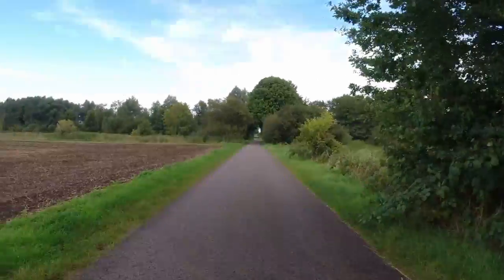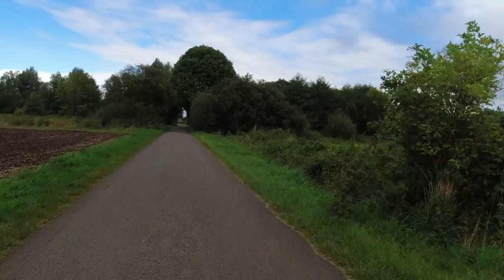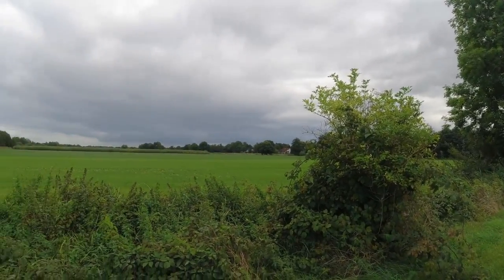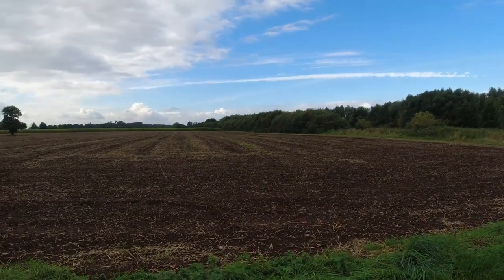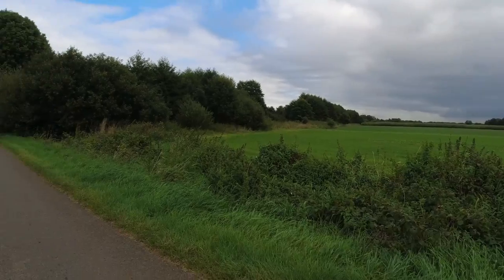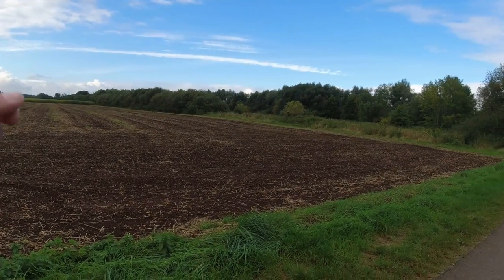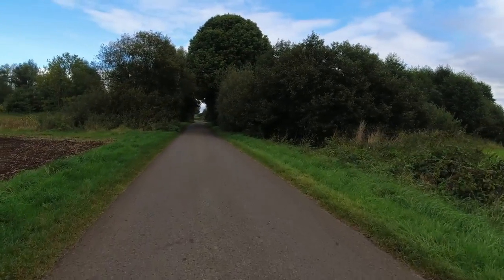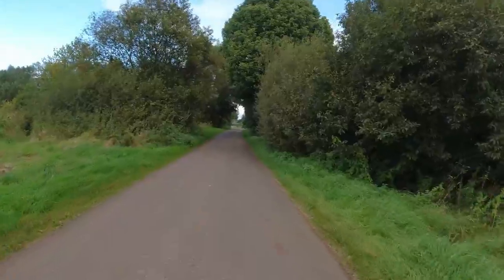Outdoor: Germany, September 2021 – Northern Lowland / Plain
A walk through the North German Lowland / Plain  …
↓↓↓ Complete description and links below ↓↓↓

Just me rambling about some general stuff and local specifics of the landscape, while taking a stroll through the North German Lowlands, also known as the North German Plain.